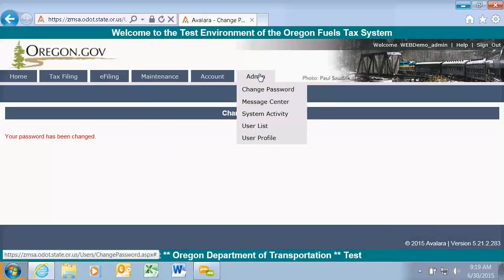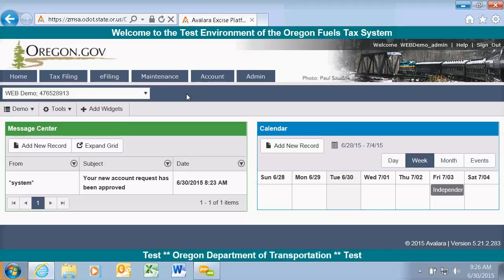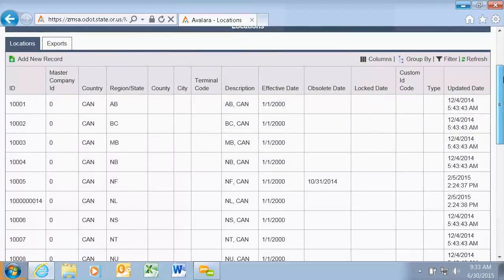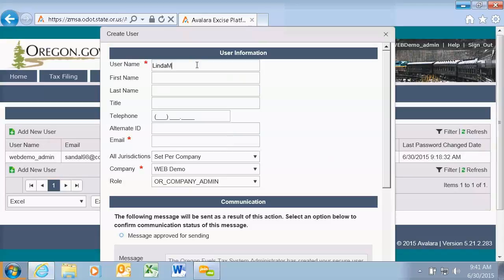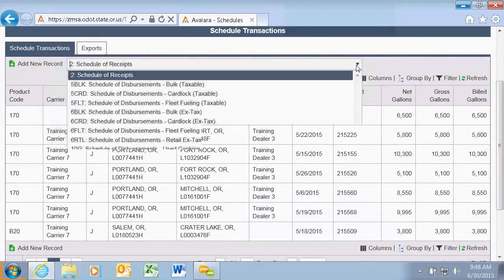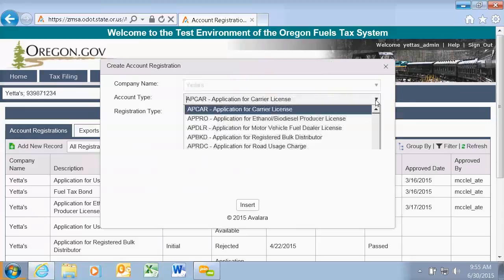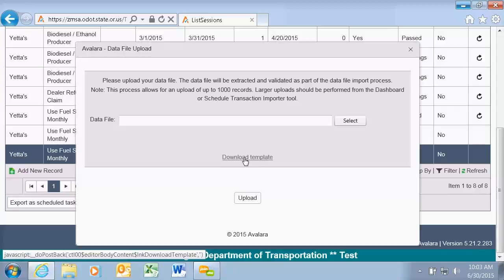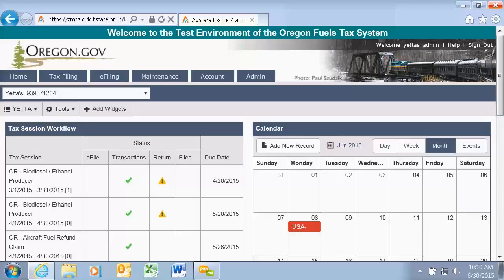Oregon Fuels Tax Online Filing System Overview Webinar 6/30/15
This is a recording of the Oregon DOT Fuels Tax Group Webinar on June 30, 2015.  This video covers initial log-on steps and basic navigation of the online Fuels Tax Reporting System implemented July 2015.